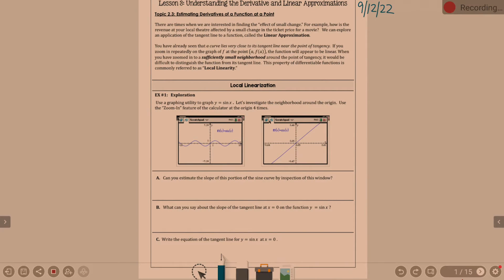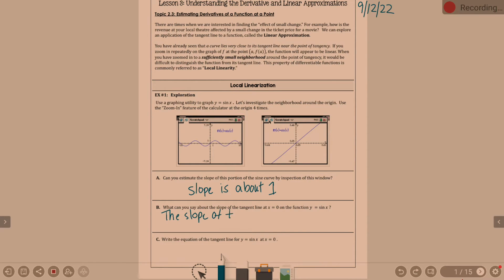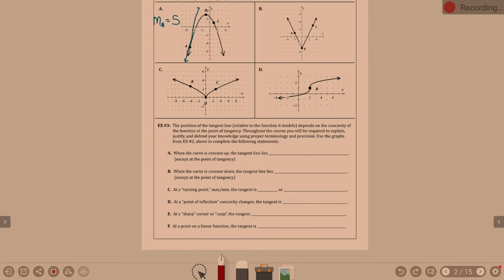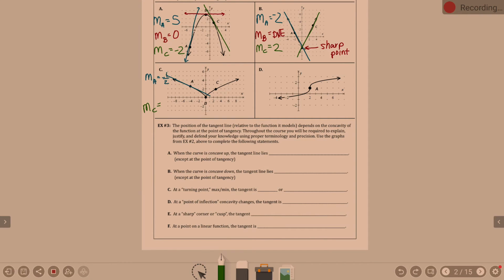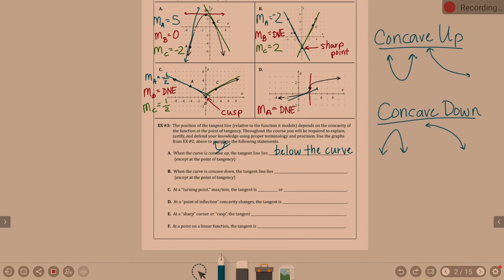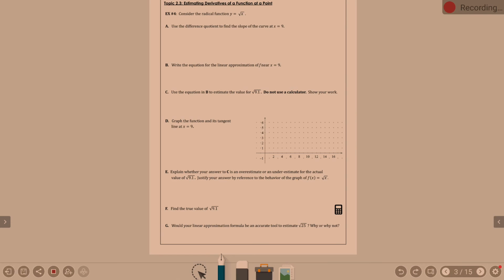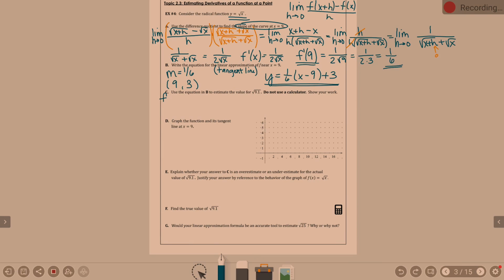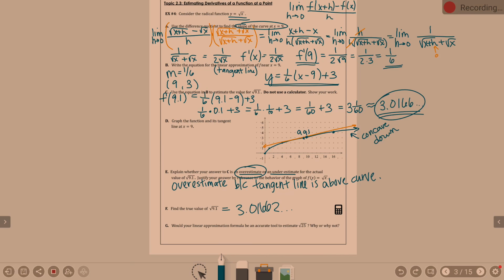AP Lesson 2 3 Day 1